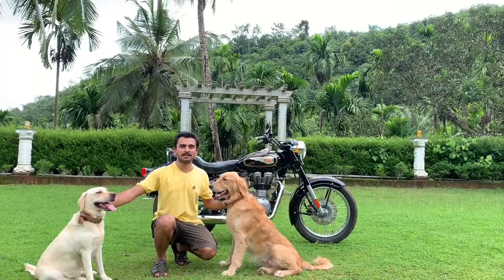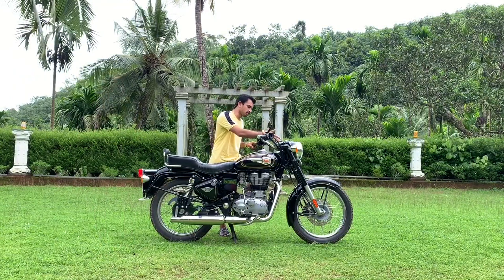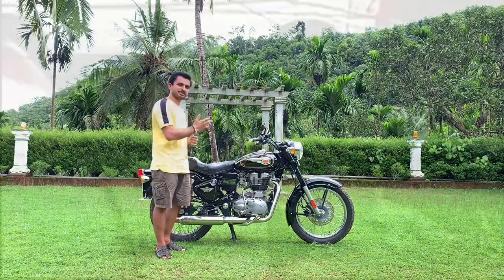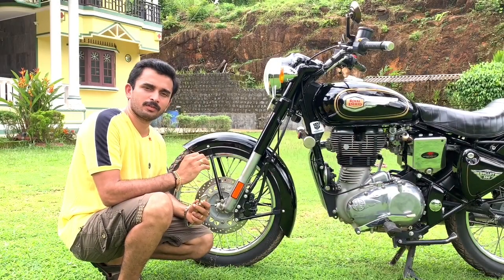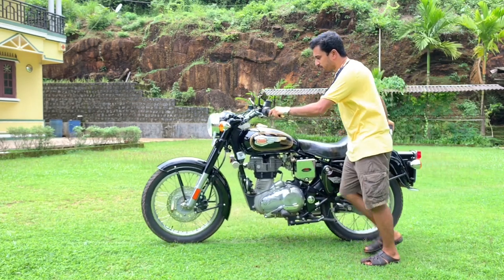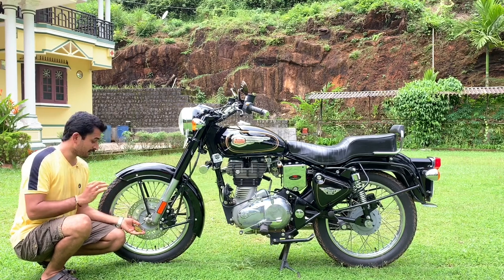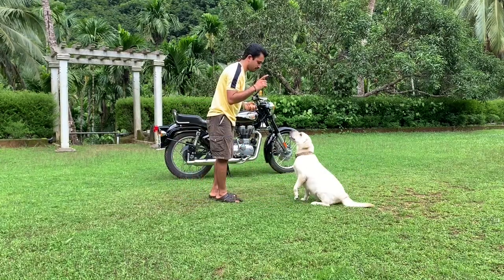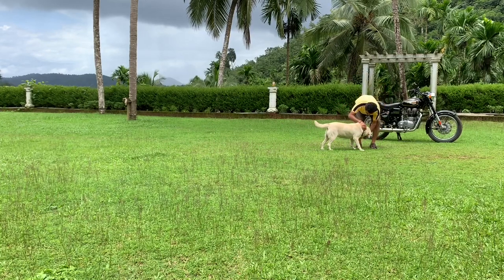BEST ANTI THEFT SECURITY SYSTEM FOR YOUR BIKE | ROYAL ENFIELD bullet350 | DISC LOCK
In this video I have demonstrated on how we can secure our bike by using a simple disc lock .